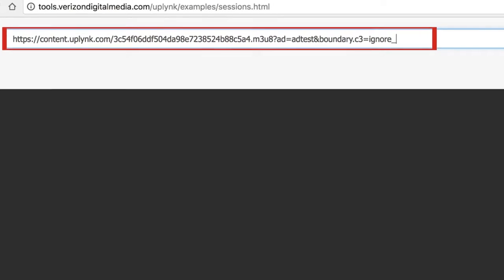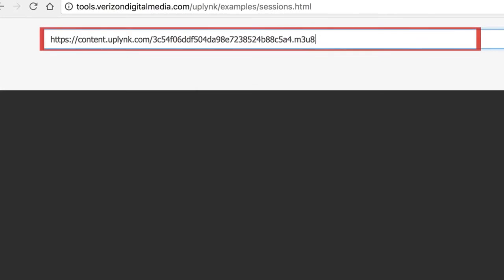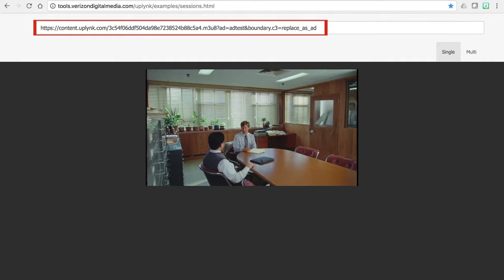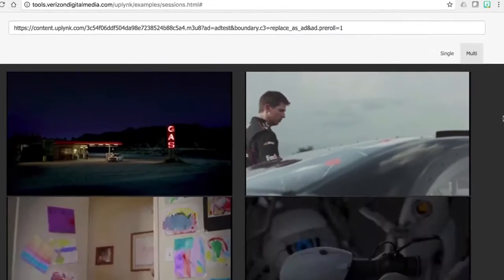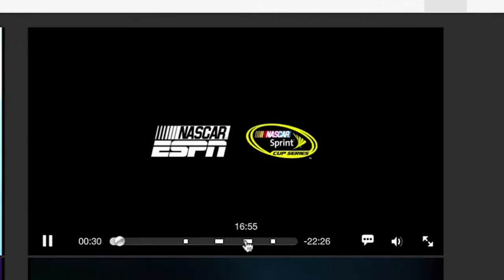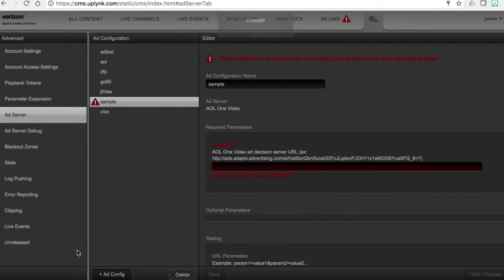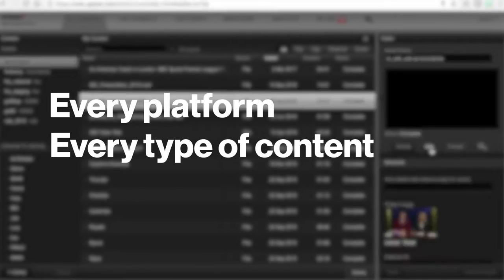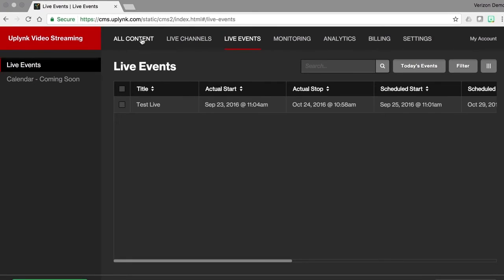THE SMARTS TECH EXPLAINER - Smarter Advertising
Smartplay Tech Explainer - Smarter Advertising